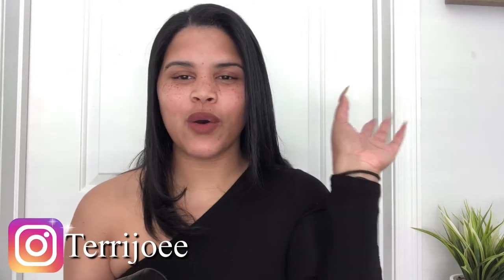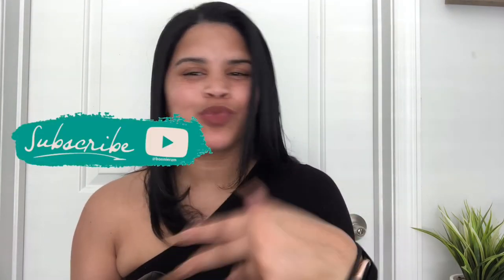What’s In My Bag?!?!| Small Handbag Edition| YSL ENVELOPE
Hi!

Let me know if you want to see a what’s in my bag-large bag edition!

XoXo

Joe